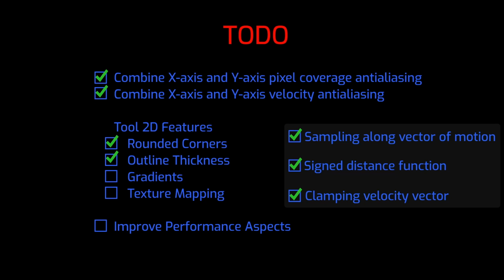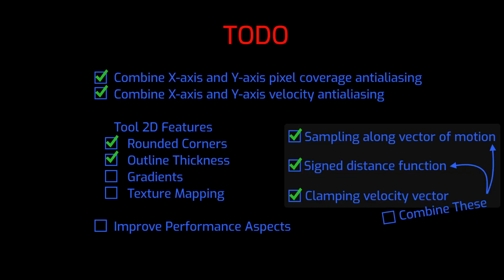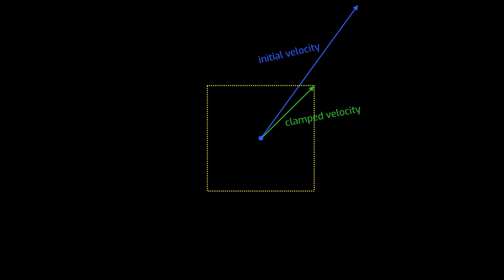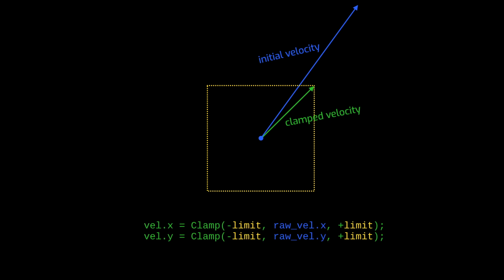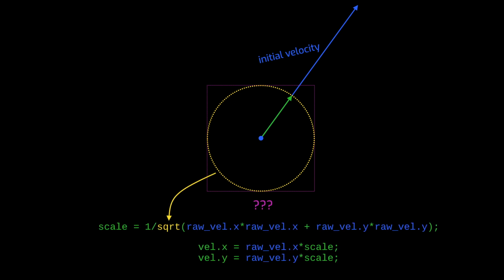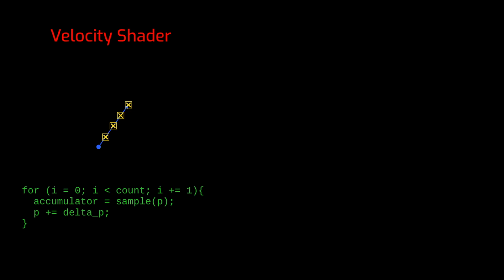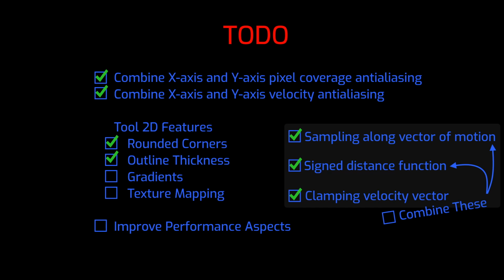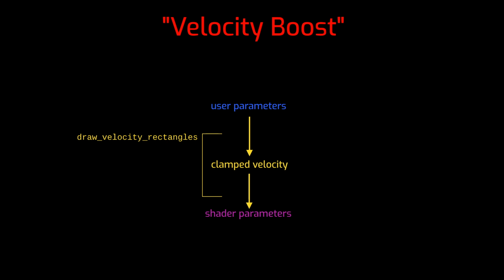Graphics 3 [10]: Signed Distance Function Part 2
I integrate the signed distance function for rounded rectangles with sampling along the vector of motion.

00:00 - intro
01:03 - fixing velocity clamping bug
02:59 - velocity clamping results
04:00 - combining motion blur and signed distance function
08:29 - exercising rounded corners and outlines
10:50 - fiddly issues with "boost" idea